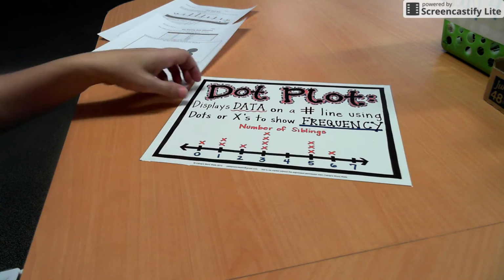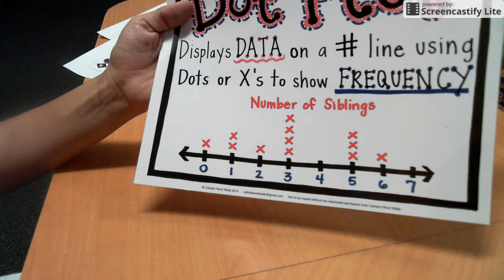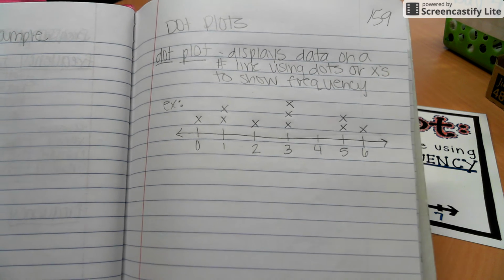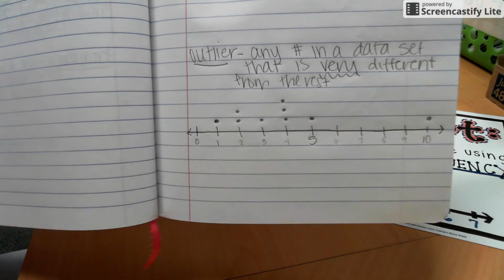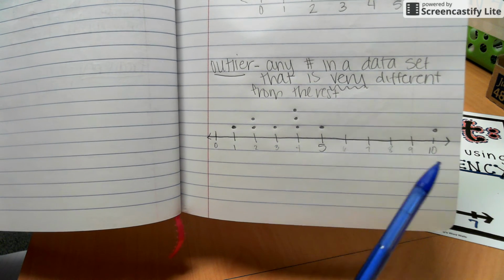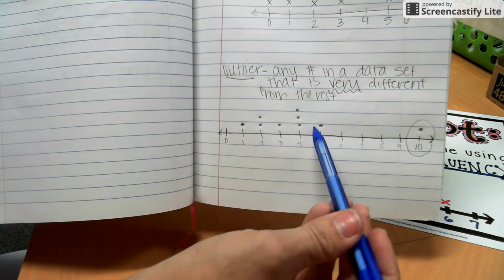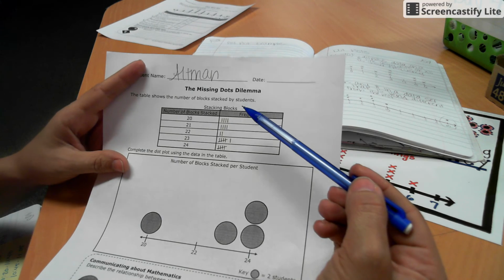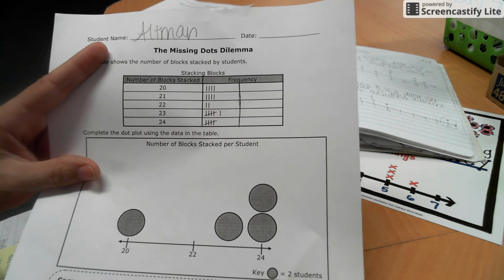Mar 23, 2017 4:32 PM